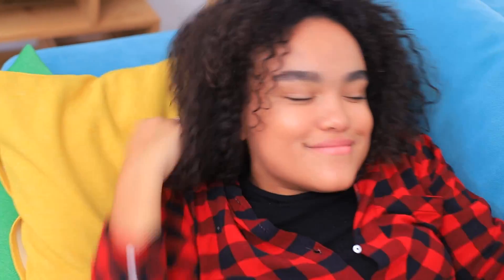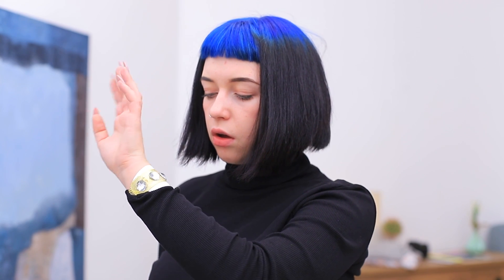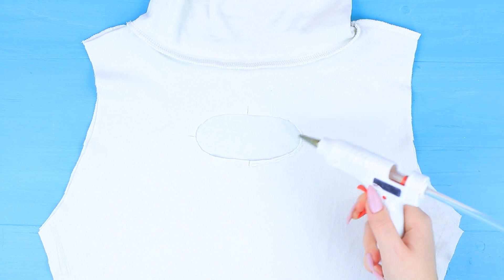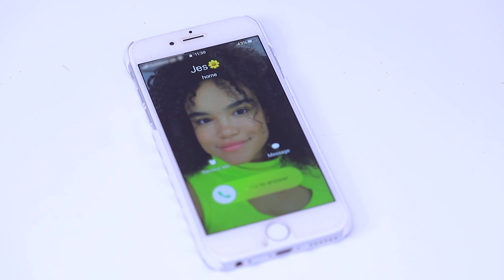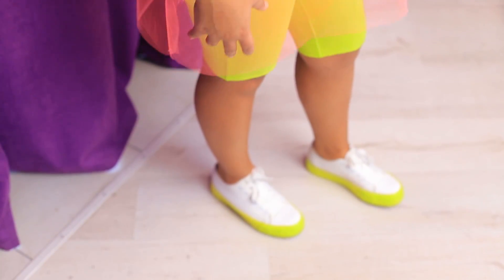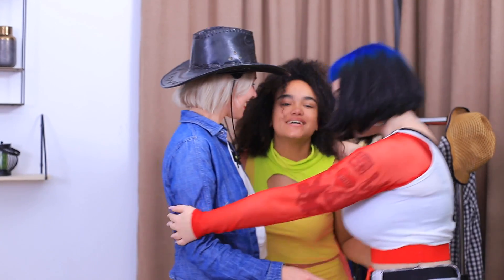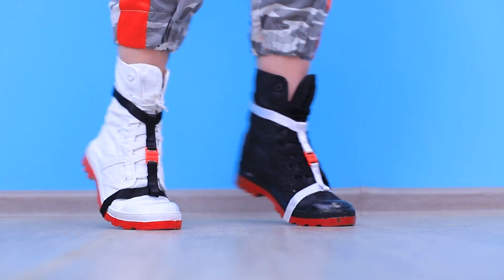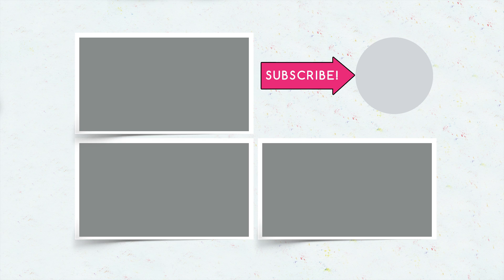LOL Amazing Surprise Dolls In Real Life / 10 LOL Amazing Surprise Clothes Ideas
To turn into a LOL doll you need not so much. Doubt it? Then watch in the new video a selection of 10 images that will help you look like your favorite doll in real life!

Supplies and tools:
• White sneakers
• Acrylic paint
• Wide bracelet
• Glossy acrylic polish
• Superglue
• Gold ribbon
• Decorative crystals
• White turtleneck
• Scissors
• Pencil
• White jersey leggings
• Fabric paint
• Camouflage pants
• Marker
• Red ribbon
• Wide elastic ribbon
• Tulle
• Side release buckle
• White tank top
• Black fabric
• Red stretchy tulle
• Red elastic ribbon
• White biker jacket
• Pencil
• Ruler
• White high-top sneakers
• Spray paint
• Black and white shoelaces
• Ribbons
• Leopard fleece scarf
• Clothing studs